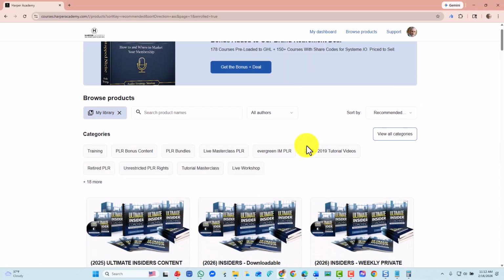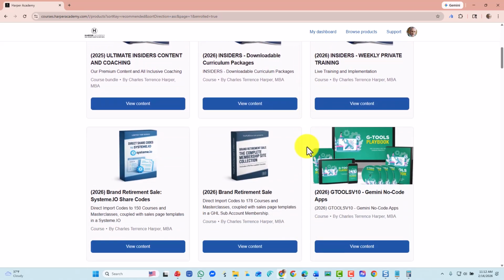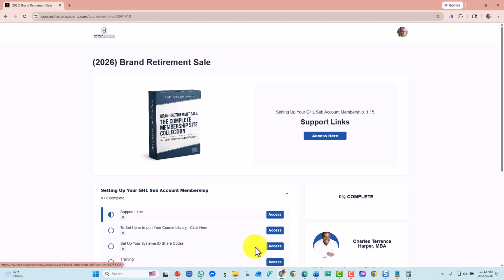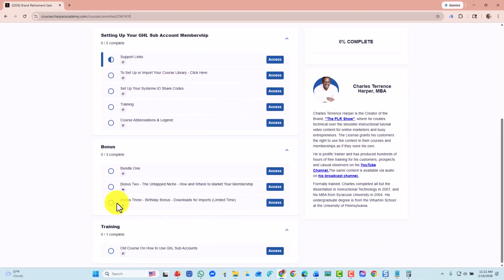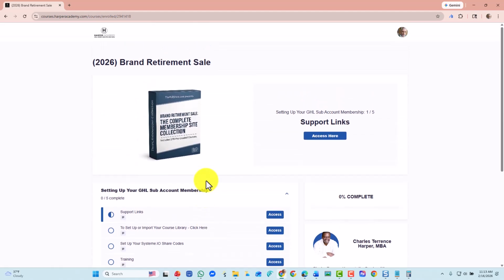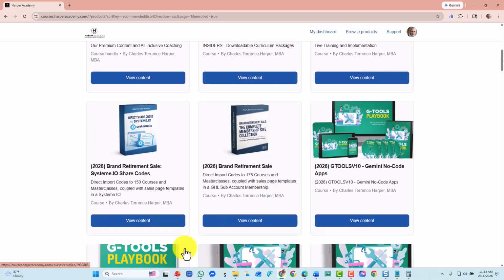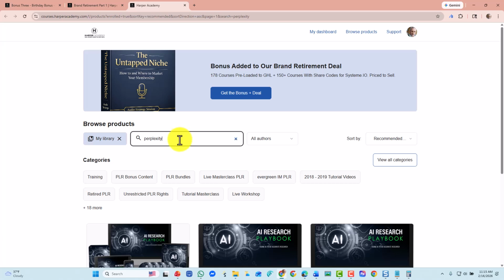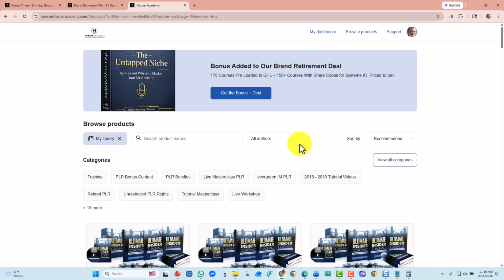0008 - How to Access Your 178 Downloadable Courses (Brand Retirement Bonus)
How to Access the Downloadable Files (A Bonus) From the Brand Retirement Sale

Welcome to this quick Harper Academy tutorial! If you secured the Brand Retirement Sale, this video will walk you through exactly how to access Bonus Area 3 on our Teachable platform and download your course files.

Missed the live sale? You might still be able to grab the original sale price and get all 178 retiring PLR Show Brand courses, plus one year of Go High Level hosting!

Video Chapters:
0:00 - Logging into your Harper Academy Account
0:22 - Navigating to "View My Library"
0:50 - Locating the Brand Retirement Sale & Bonus Area 3
1:17 - Understanding the Edition Updates
2:34 - How to Search for Specific Course Downloads
3:00 - Recap: Dashboard & Library Navigation
3:24 - Best Practices for Sorting Your Courses
3:48 - Outro & Final Tips

About This Offer:
The Brand Retirement Sale includes 178 courses retiring from the PLR Show Brand. It also features one year of hosting in a Go High Level Sub Account to sell the courses that were directly imported into your account.